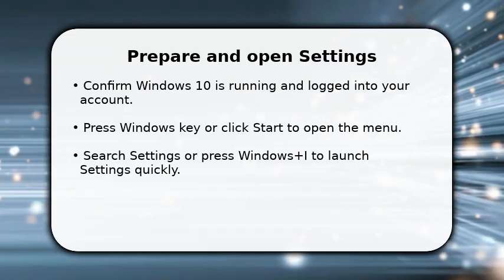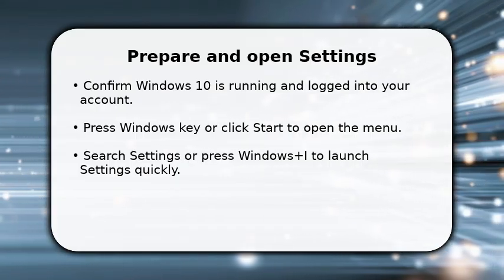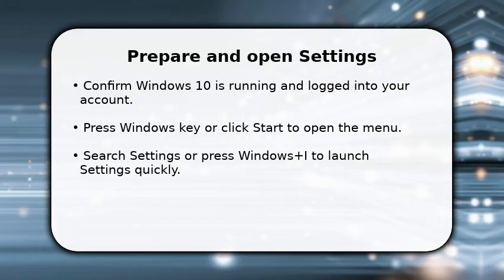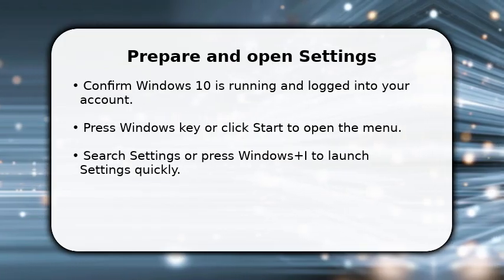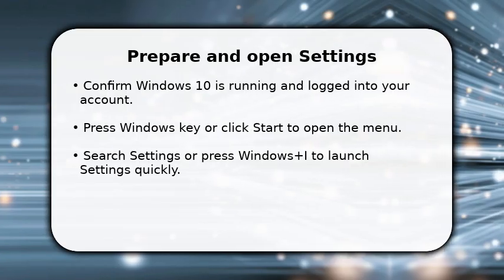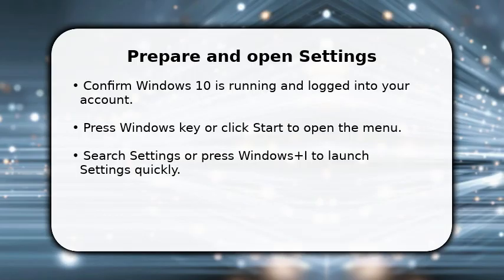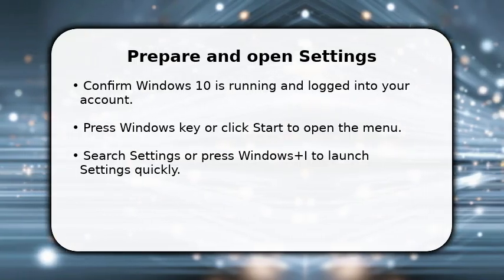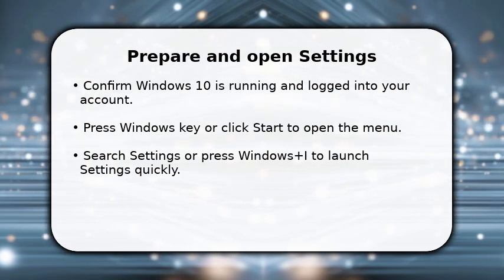How to Find Keyboard in Windows 10 - Easy Guide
Discover the quick and simple way to locate your keyboard on a Windows 1thyne desktop. This step-by-step guide will walk you through finding both built-in keyboards as well as external ones, ensuring that even beginners can easily navigate their setup.